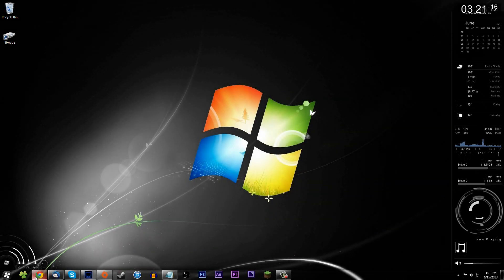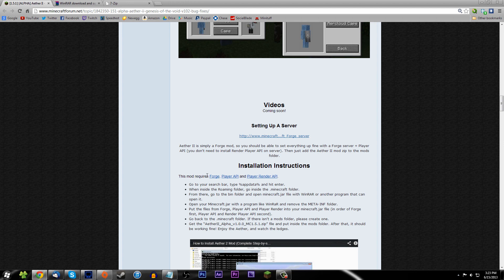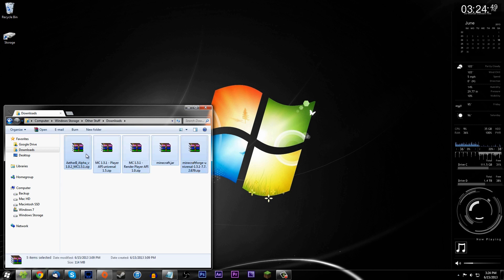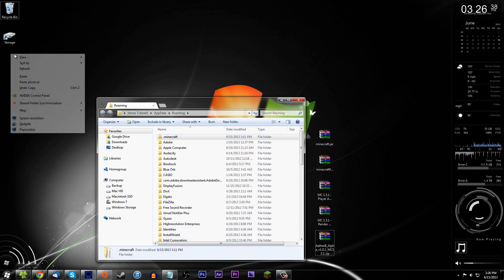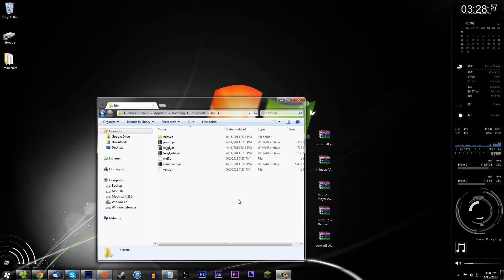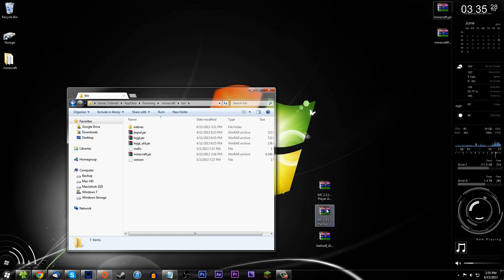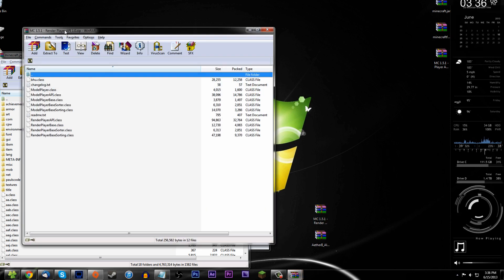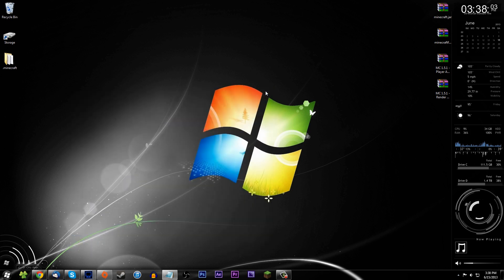Minecraft: How To Install The Aether 2 Mod (PC) 1080p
How To Install The Aether 2 Mod For Minecraft (PC)
▼ Expand ▼

This video will show you how to install the Aether 2 mod for Minecraft.